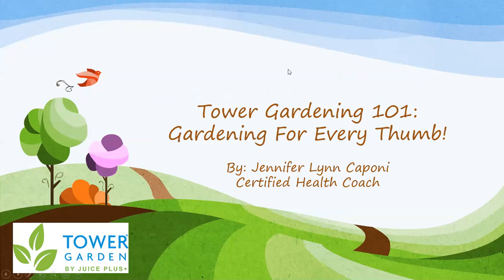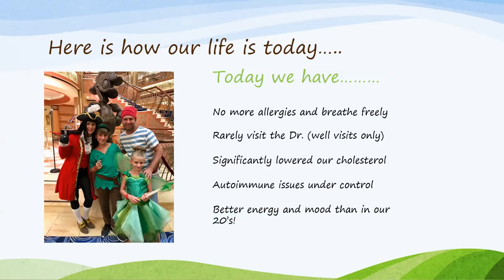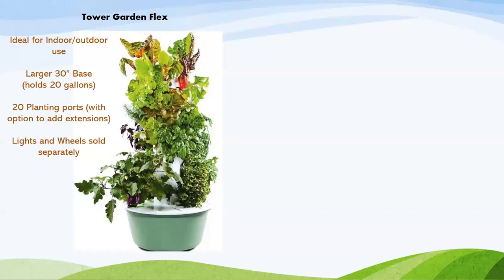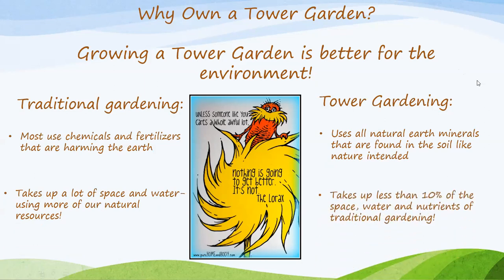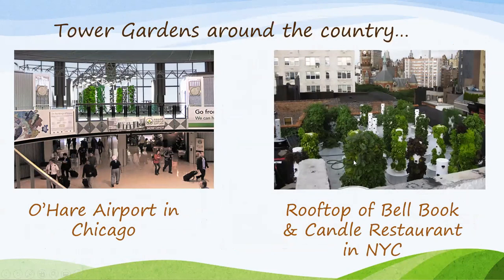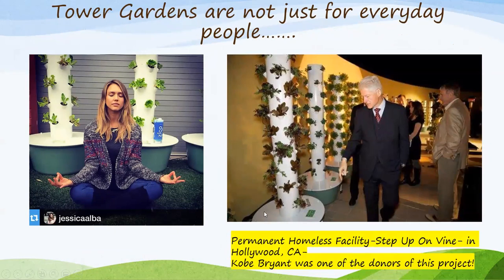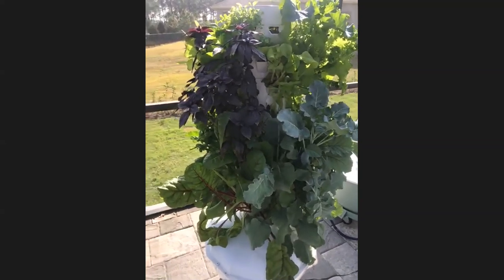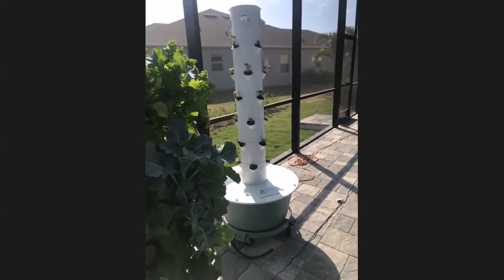Grow produce at home with a Tower Garden!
Have you been wanting to grow your own produce from the comfort of your home? Be in more control of who is touching your food and what food you have on hand for your family? Please join us where we share how the Tower Garden saves you money, how it works, and see some viewer share things they are growing on their gardens and why they love them!  For more info about our Tower Gardens you can or get with the person that shared this video with you!